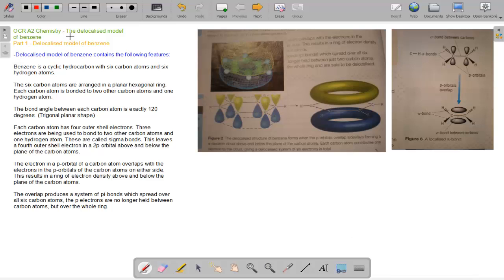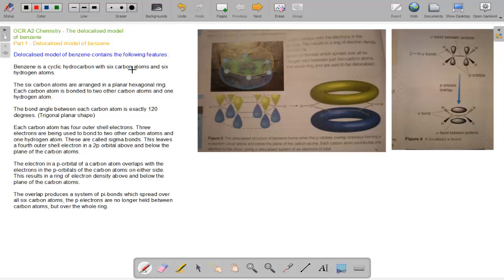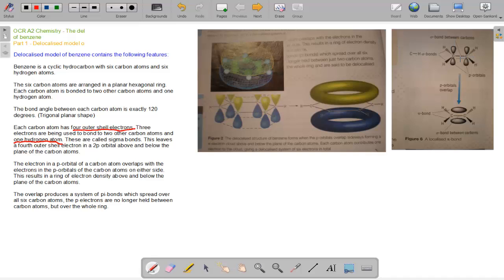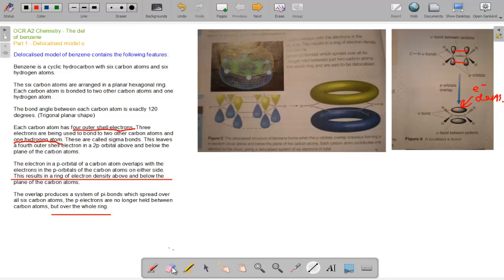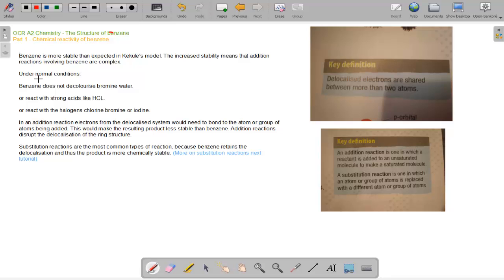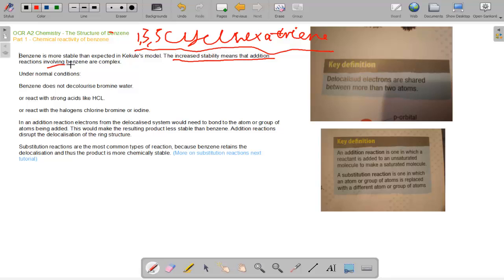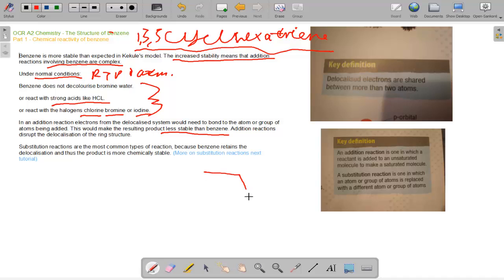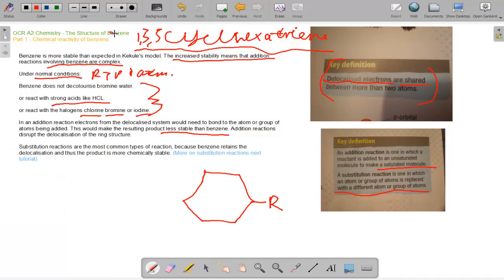1.1.3 Delocalised Model of Benzene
The third tutorial in my OCR A2 Chemistry series, on The Delocalised Model of Benzene. On Will'sScienceChannel, I hope to bring short tutorials on Science, for british exam boards :) Website will be up shortly at
willssciencechannel.weebly.com.